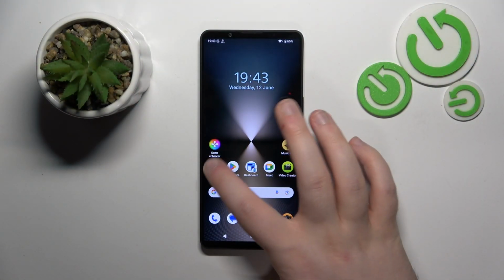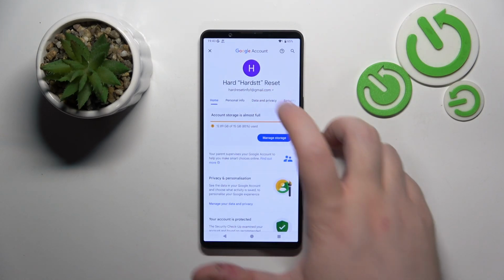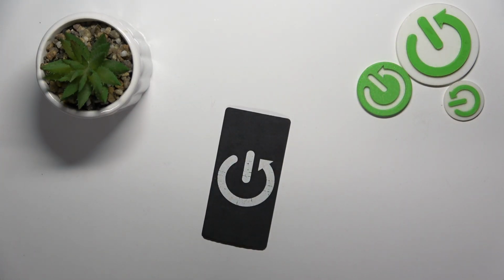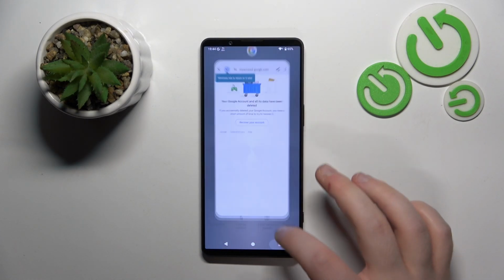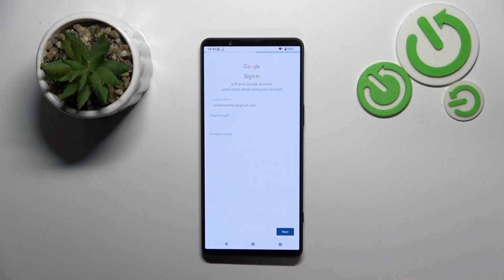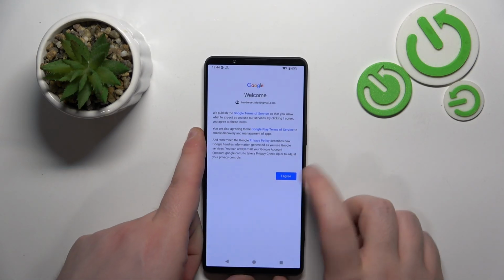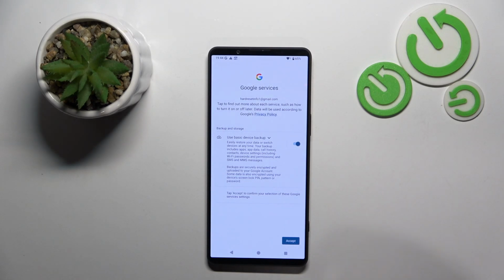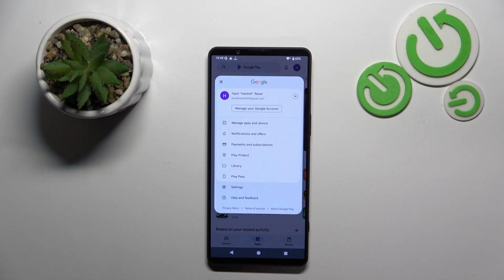How to Bypass Parental Control in SONY Xperia 1 VI - Google Family Link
Discover how to remove Google Family Link parental controls from your SONY Xperia 1 VI with this step-by-step tutorial. This video guides you through the process of disabling and uninstalling Family Link, allowing you to regain control of your device settings. Watch now to learn how to remove Google Family Link parental controls from your Xperia 1 VI effectively.

How to remove Google Family Link parental controls in SONY Xperia 1 VI? How to disable parental control in SONY Xperia 1 VI? How to get rid of parental supervision in SONY Xperia 1 VI?